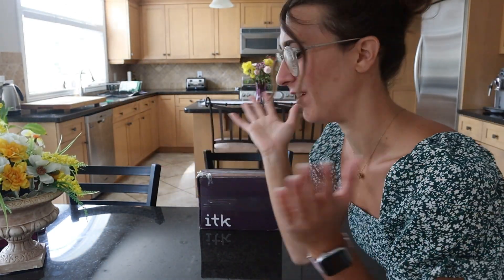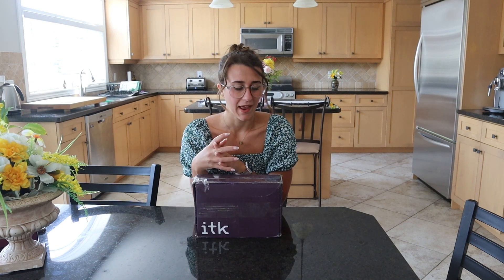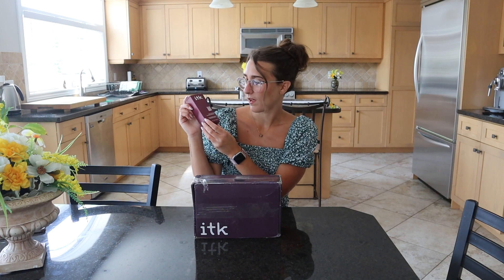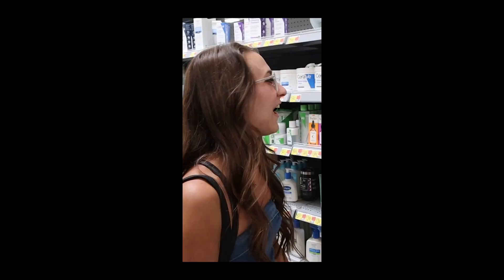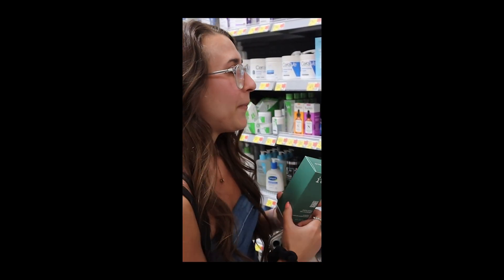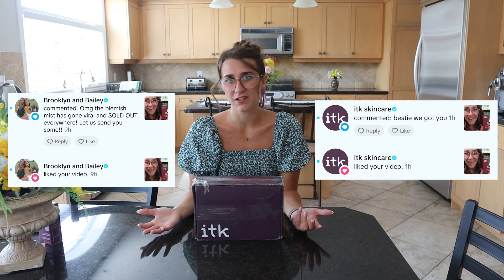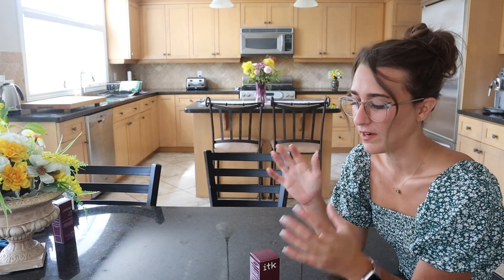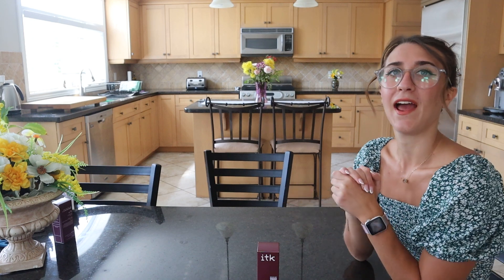Unboxing ITK blemish treatment mist! - Brooklyn and Bailey sent me products!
Hey guys! In todays video I am unboxing ITK blemish treatment mist spray that Brooklyn and Bailey sent me! I explain the full story of how this happened!

Thank you again @BrooklynAndBailey

xox